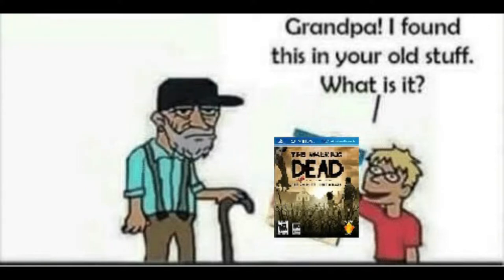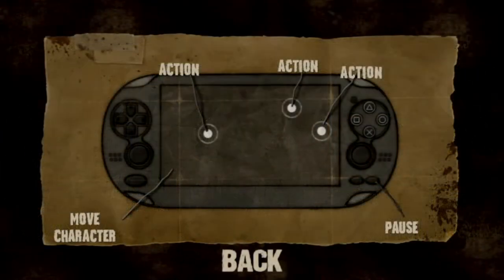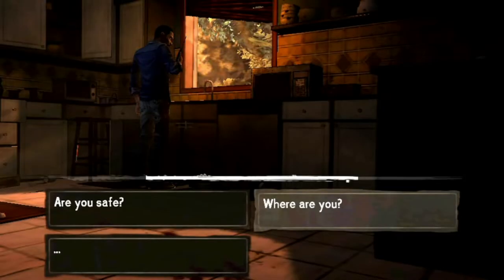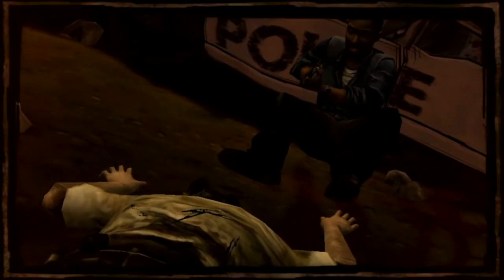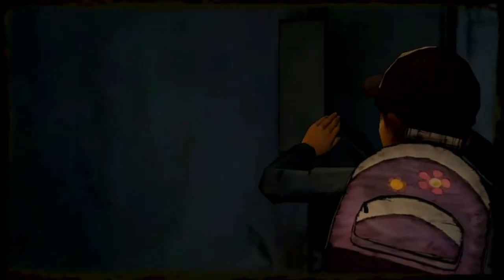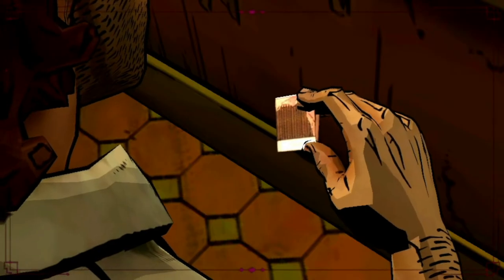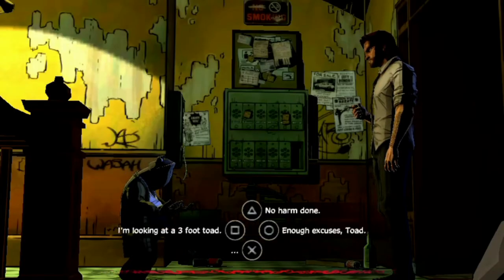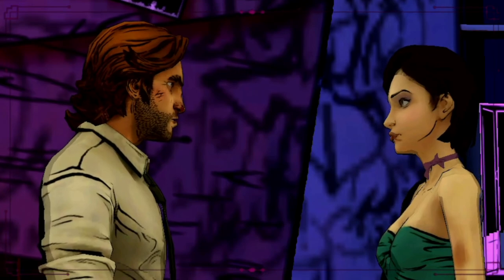All TellTale Games for Vita Review UPDATED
Here is a list of all TellTale Games for the Playstation Vita:
00:00- intro
0:19-2:13 The Walking Dead: The Complete First Season
2:13-3:43 The Walking Dead: Season Two Episode 1
3:43- 5-31 The Wolf Among Us

The Walking Dead on the Vita is a good port, but some questionable decisions in controls bother me. So in the game there are two control schemes. Device controls, playing like you would on console, and touchscreen controls. I selected touchscreen controls. BIG Mistake, because 1. It’s horrible to play like this. 2 you can’t change the controls back in the options menu ! WHY ? WHY Can’t I change the control scheme in the options ? . Which means that in scenes like this you don’t move the camera with the right joystick like it would be natural, but instead you move it with the touchscreen or the touchpad, and the controls are clunky. I wish they added the option to play the game like on PS3. And the touchscreen and touchpad options to be something option for those who prefer them more.
 Also during play, there are moments when the game freezes for some seconds to transition to the next scene. But in rest, the port is really good. You get the first season of The Walking Dead TellTale without compromises. The game looks good, and plays good. And it’s the very same game.
 So aside of the controls, and occasional framerate chugs, I’m very happy with the port.  If you’ve never played the game, it’s about a zombie outbreak, and the game is dialogue oriented. Meaning that the game is based to dialogue options, and decision making, rather than going for the action. But even so, there are action packed and intense moments too. For it’s narrative you should definitely play the game. I’m not into zombie games, but this game was amazing. So you can try it even if you don’t like post apocalyptic games.
 And if you already played the game, on the Vita you have the entire first season, which is my personal favorite.
 It’s a bummer that you get only the first season complete. From the second season you get only episode 1. Which they also gave as a demo. And it’s a bummer. I wish they made more episodes available on the Vita. Because having such a great experience on the Go is something really great.  Also in season 2 they ditched the touchscreen and touchpad controls, and adopted console controls. Finally I can use the joysticks and the buttons on the console. They feel much more comfortable. And for those who liked the touchscreen controls, you can still press on the screen to select stuff.
 Too bad they didn’t continue. You get the episodes from the menu and says that you can buy them, but they never made them available for the Vita. And now, with the Store shut, it’s final.
 And The Wolf Among us luckily has the best of both. Meaning that it has console controls, and for those who like it more, they can use the touchscreen too, and it has the entire season. You get 5 episodes in this. And it takes you around 9 hours to finish the story.  It gets laggy in action intense moments, and it has the same freeze when switching scenes just like in the other games, but still, on the Go it offers a lot. The game is interesting. The story might not be for everyone, but its still interesting nonetheless. Its about Fabletown, a place where fable characters live among humans, and they need spells to disguise as humans. You play as the big bad wolf and investigate, as you are the sheriff in Fabletown.
 The game is interesting, it’s dark, and unique. It’s worth at least trying out. And it offers a nice gameplay time of 9 hours, just like the first season of The Walking Dead.
 So the no matter if you play The Walking Dead or The Wolf Among Us you’re getting some great naratives. And if you don’t know with which to start, I recommend The Walking Dead, as it’s compatible with more tastes than the latter.